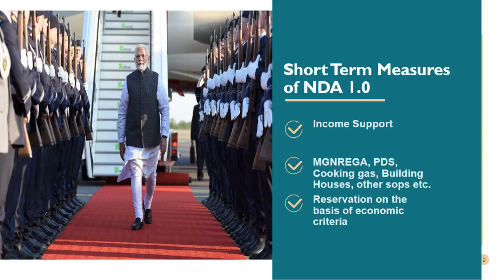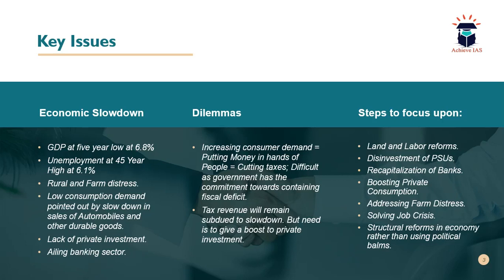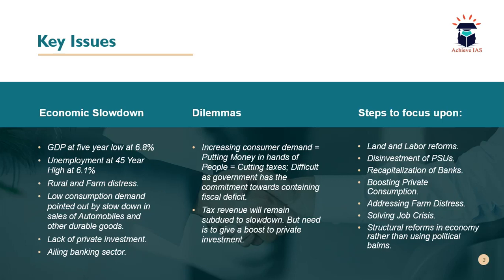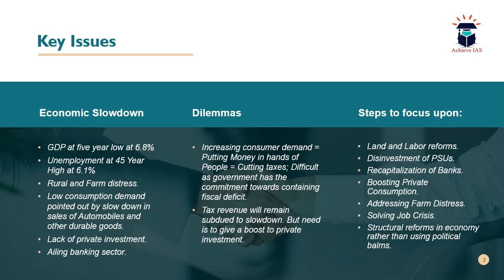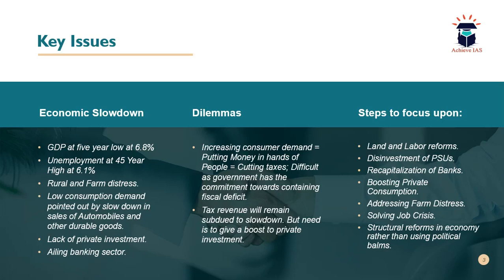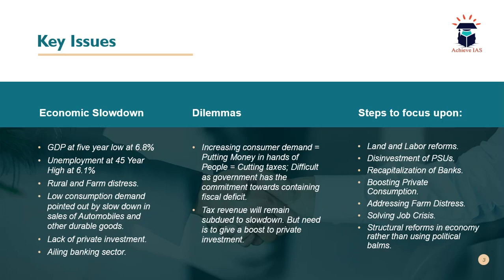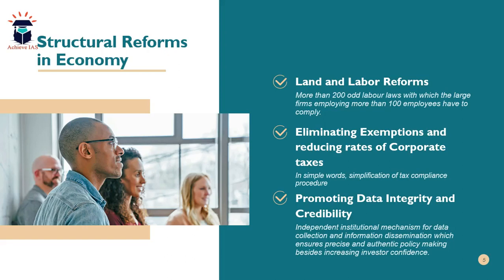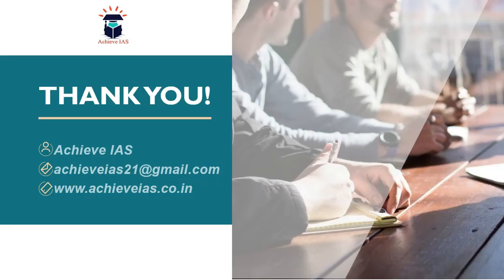Grand Economic Challenge before New Government, Achieve IAS